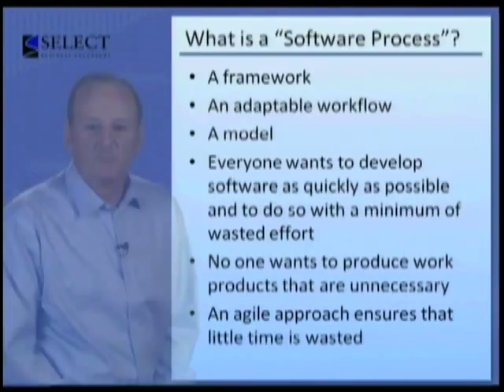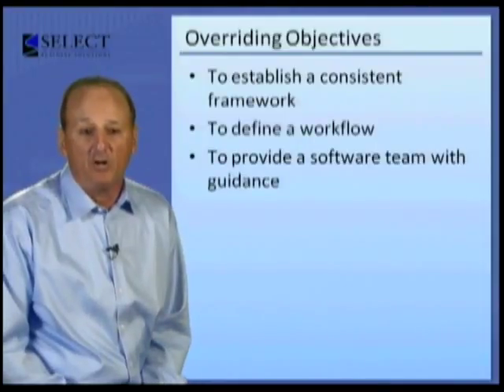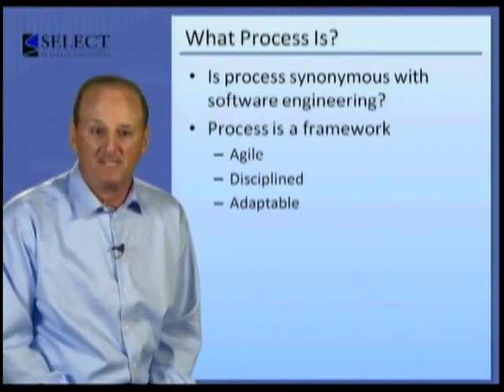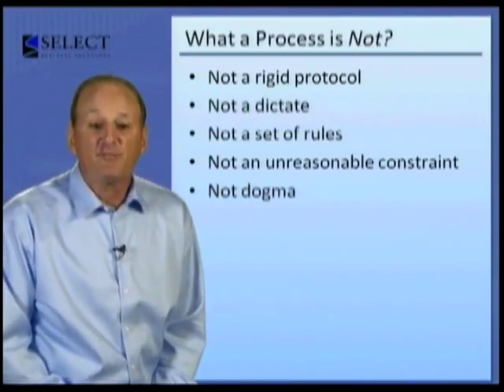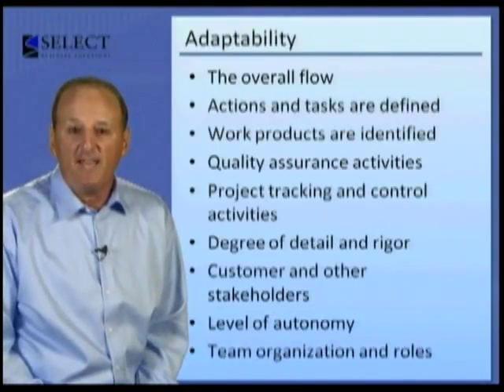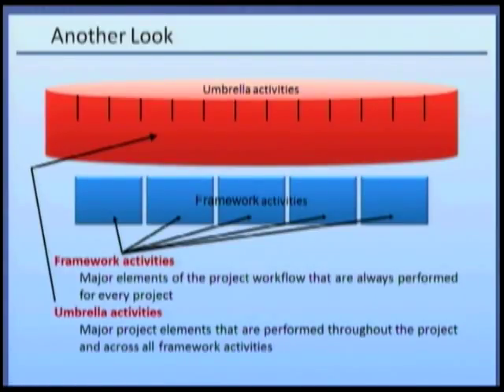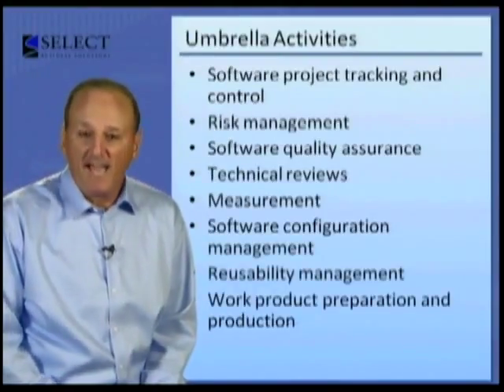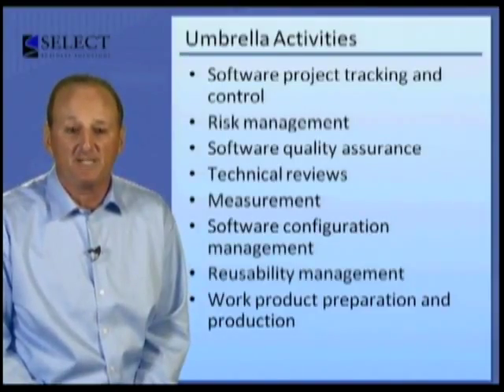The Software Process